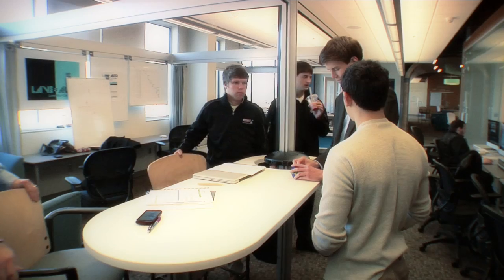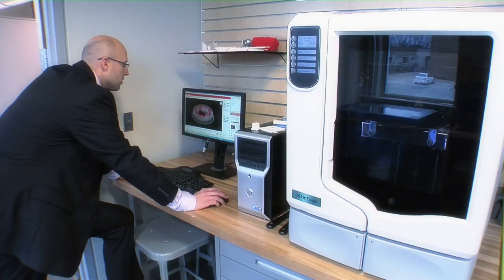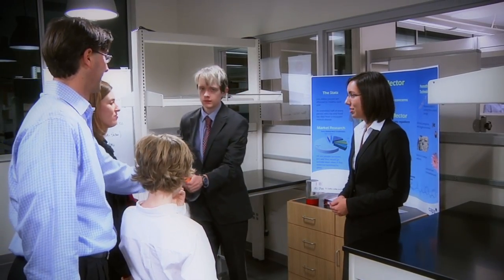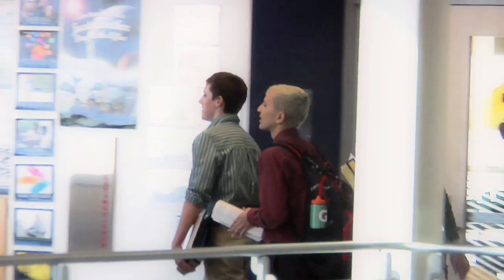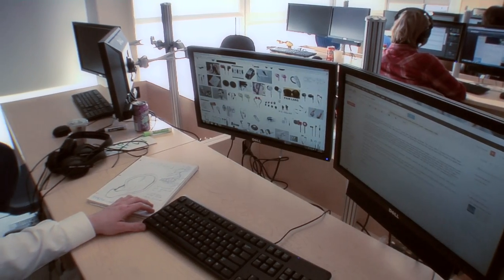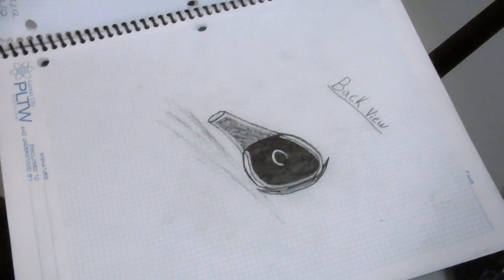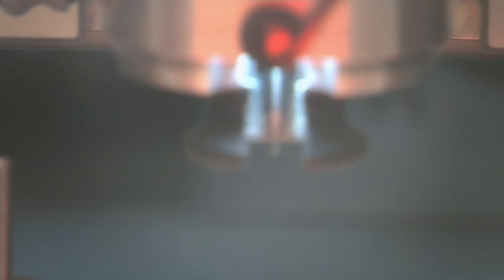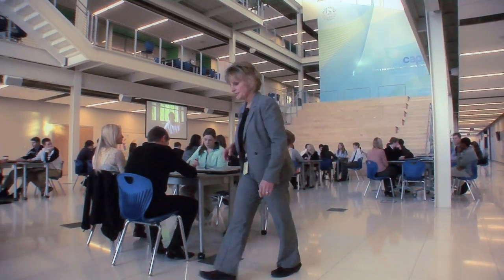Teaching Entrepreneurship in High School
Where will the next Steve Jobs' and Bill Gates' of the world come from?

Kansas City's Blue Valley School System's Center for Advanced Professional Studies (CAPS) is helping to pave the way for the next generation of entrepreneurs.  Students in the CAPS program have created dozens of businesses and products...everything from rechargeable cell phones to a prosthetic knee brace.

CAPS innovative approach to education is designed to give high school students hands-on, real world experience in a profession of their choice.  Students are fully immersed in a profession-based learning approach.  They are able to gain experience working with real businesses, assisting and learning through meaningful projects.

In addition to being a part of real businesses, students are also paired with mentors out in the field -- individuals who are working each day in these professions. Students in the CAPS program meet for 2.5 hour blocks in the morning or afternoon, receiving high school core or elective credit and college credit. In addition to important profession-based learning skills the students acquire, they also gain 21st century skills such as problem solving, time and project management skills, business ethics and self-discipline.